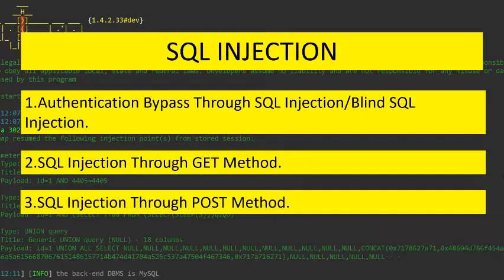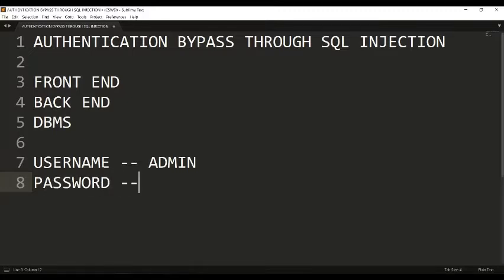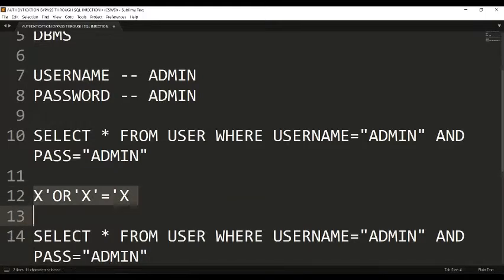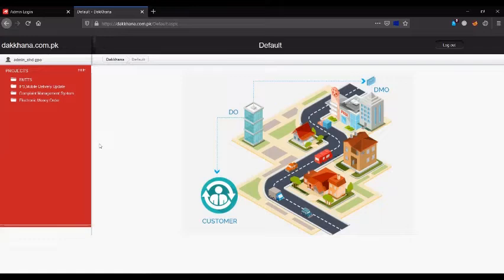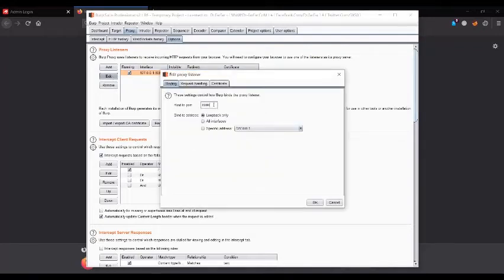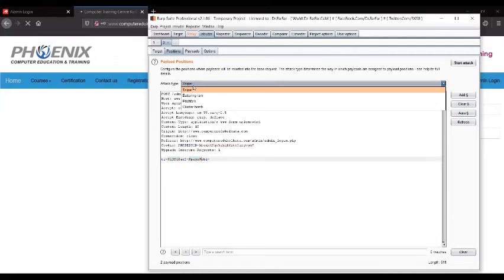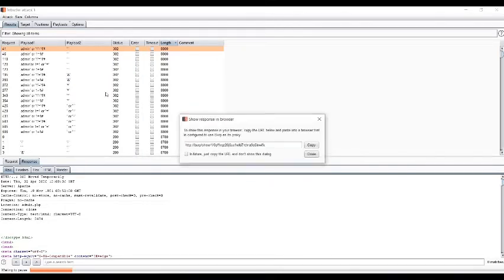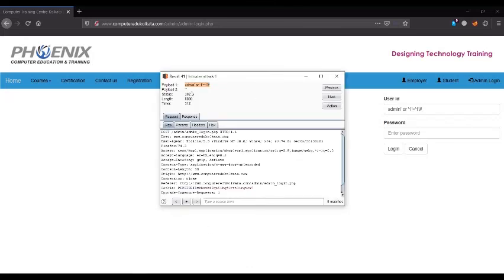What is SQL Injection? | SQL Injection Tutorial for Beginners (Part 1) | ICSS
Learn Website hacking using SQL Injection Attack. SQL Injection (SQL) refers to an injection attack wherein an attacker can execute malicious SQL statements (also commonly referred to as a  malicious payload) that control a web application’s database server.

Our IT Security Analyst Souvik Roy has discussed about SQL Injection for Beginners in this video.

Song: Heroes
Artist: RetroVision
AEI (on behalf of NCS); ASCAP, Featherstone Music (publishing), BMI - Broadcast Music Inc., UMPG Publishing, and 5 Music Rights Societies